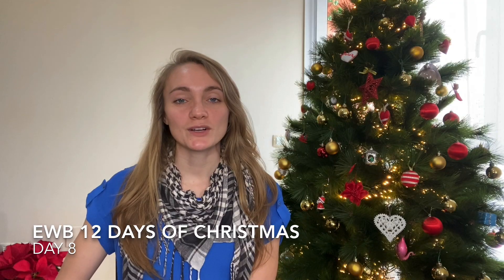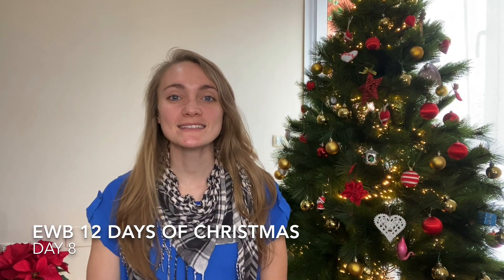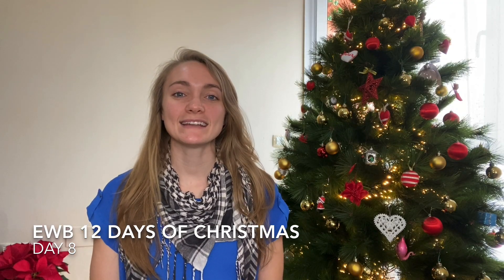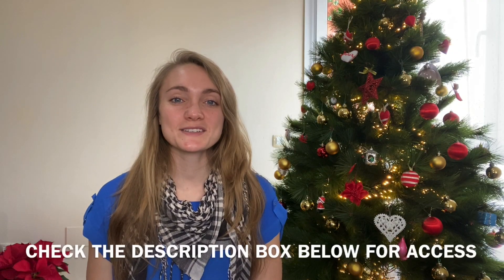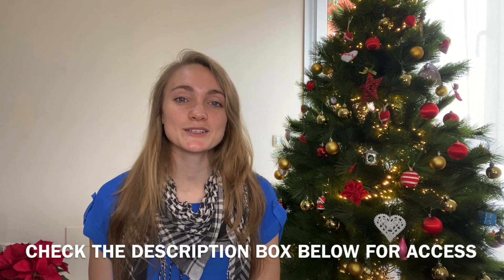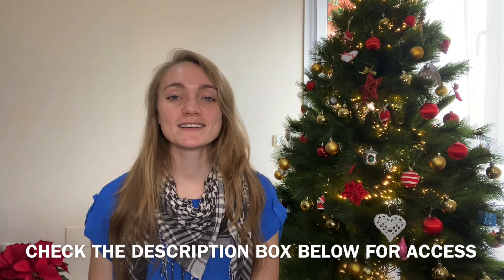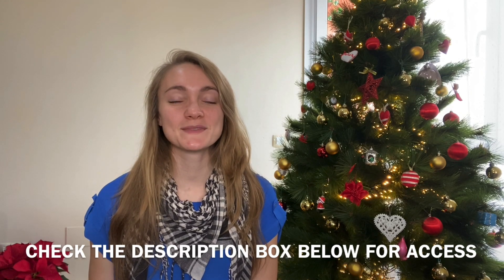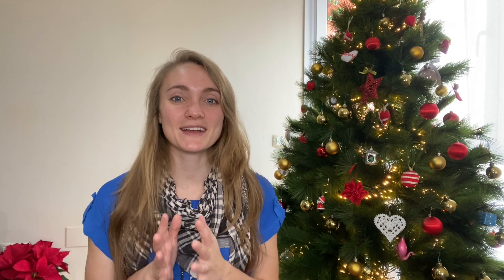What is Secret Santa, and how do I play?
Who's heard of Secret Santa?
This activity is a no-brainer for any group Christmas party between friends, family, and coworkers.
Never played before? Here I quickly explain to you the rules so that you can have your very own Secret Santa party this Christmas with your loved ones.
Do you do Secret Santa (or a version of it) in your country?

Have you joined our FREE English Facebook community where we give live zoom classes 3 times a week? Join here now!